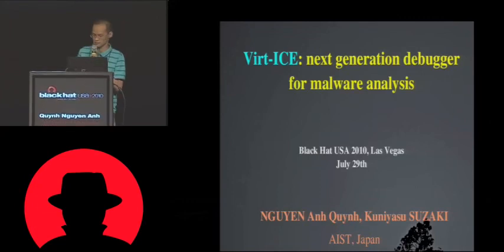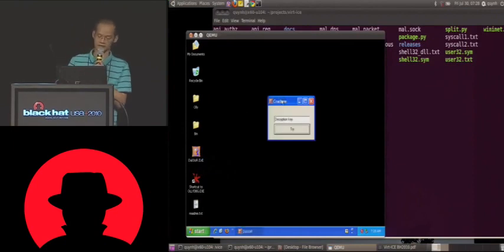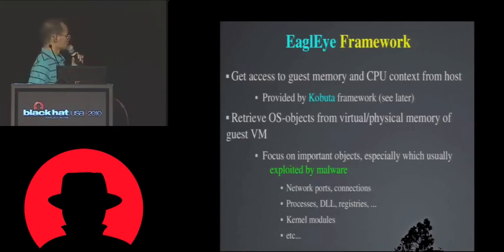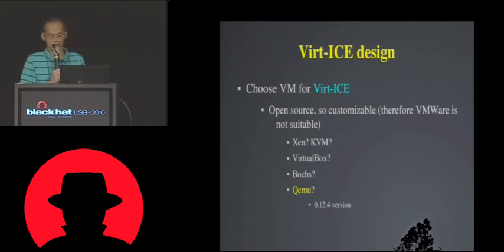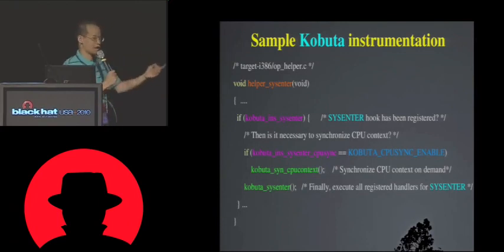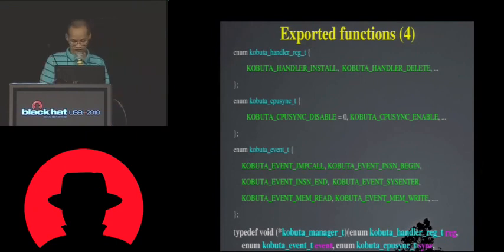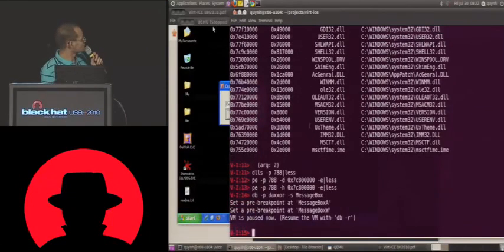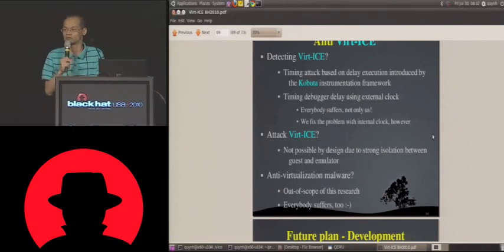Virt ICE next gen debugger for malware analysis NGUYEN Anh Quynh